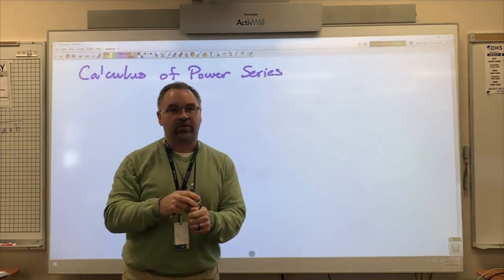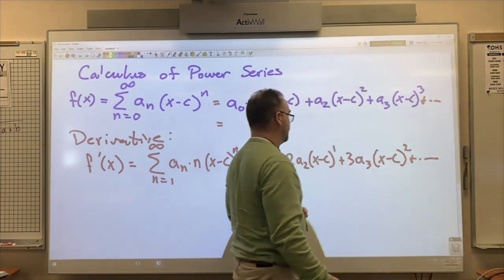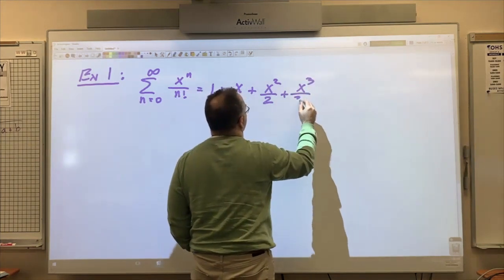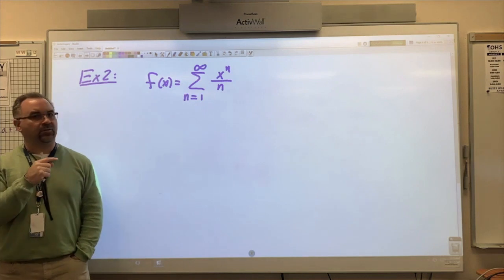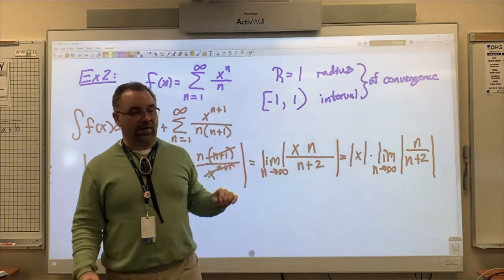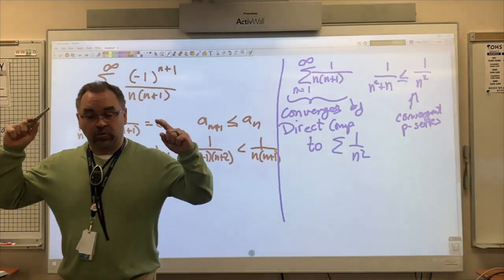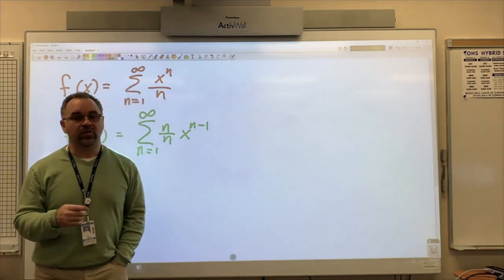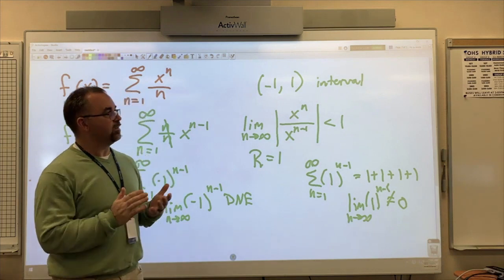Calculus of Power Series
How to differentiate and integrate a power series.